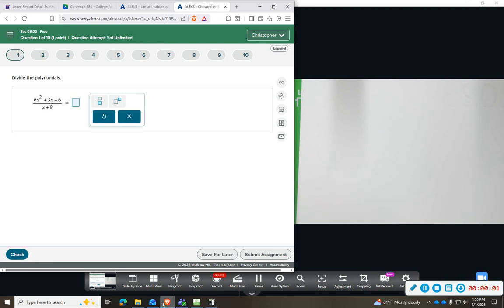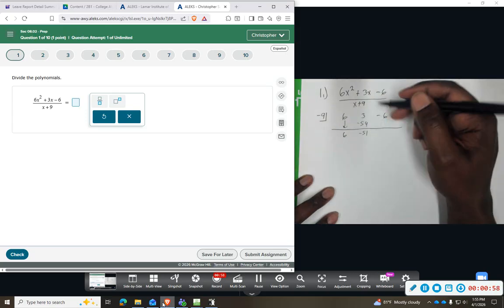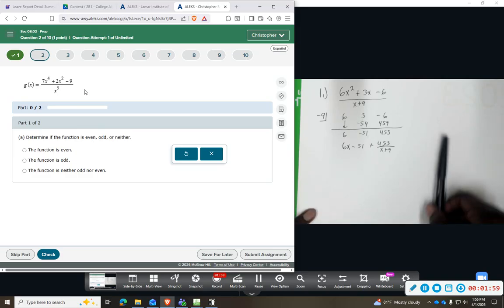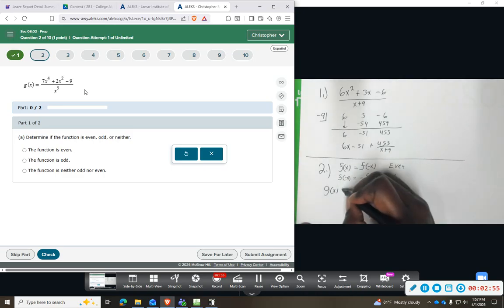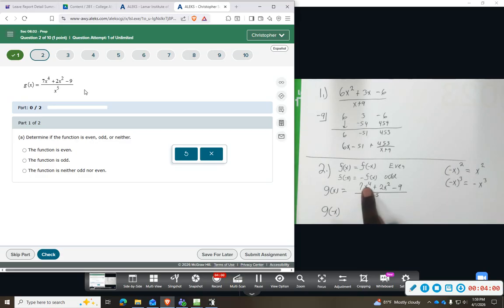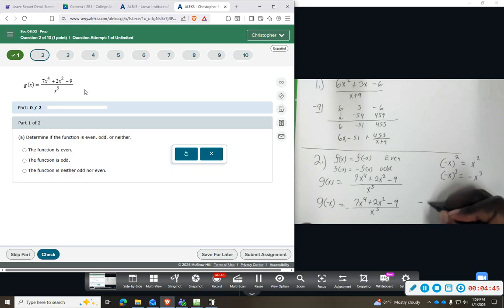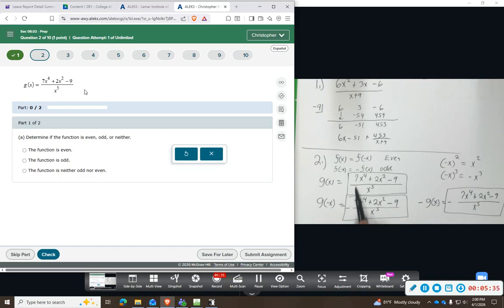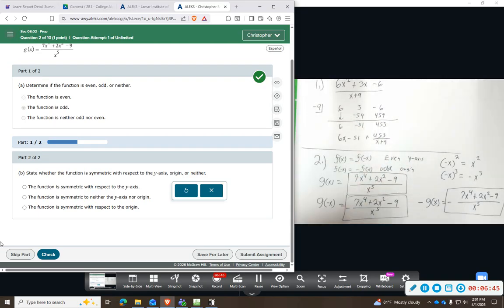LIT Aleks CA 8 2 Prep 1,2